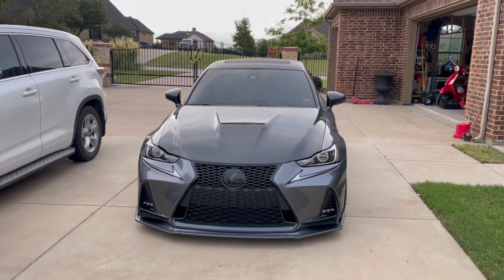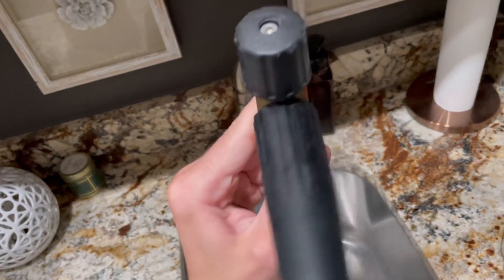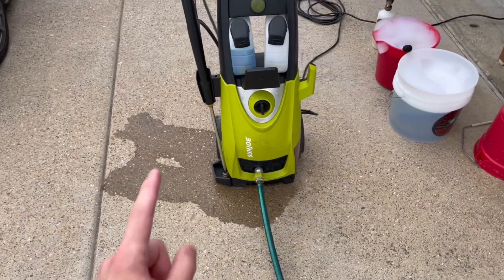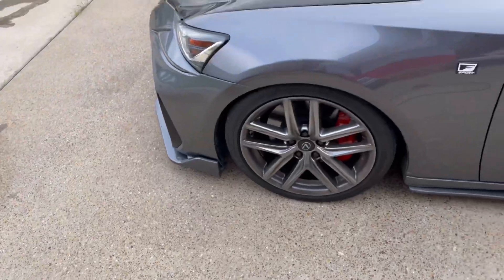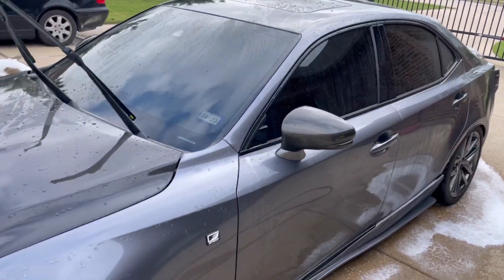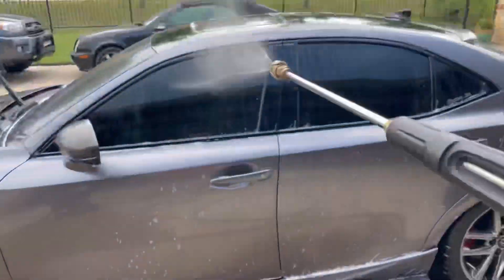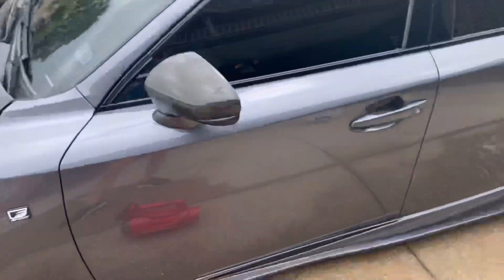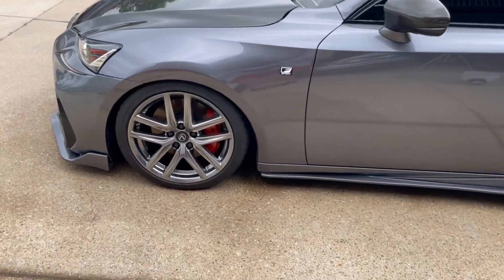WASH MY MODIFIED LEXUS WITH ME!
I hope you all enjoyed! I had a lot of fun making this video, there will be many more to come.

Comment for anything at all!

Product Links:

Pressure Washer

Pearl Auto Shampoo

Heavy Metal Polish

Tire Coating:
Your Local Walmart

Woolly Mammoth Microfiber Drying Towel

TORQ Foam Cannon

Wash Bucket

Grit Guard

Carbon Fiber Steering Wheel (code GREY3IS to save 10%)

OEM+ mods (premium start/stop button etc.) code GREY3IS to save $$

Front Lip

Side Skirts

Rear Diffuser and Rear Spats

❤️v